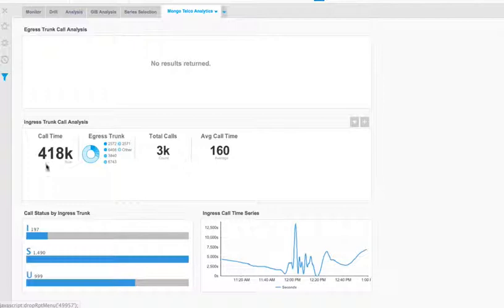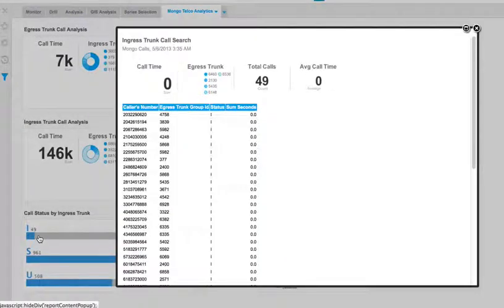Building a Lean Data Product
In this short video, Chance Coble walks through building a lean data product using open source tools like MongoDB and Yellowfin as a lightweight presentation layer.   Telecommunications log data is used as the example.